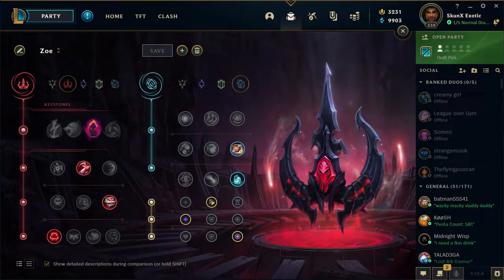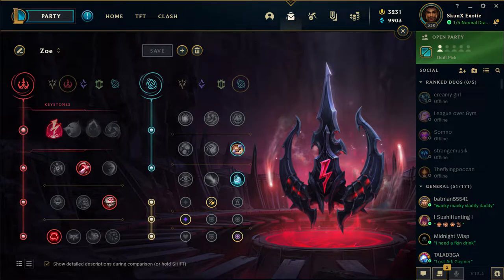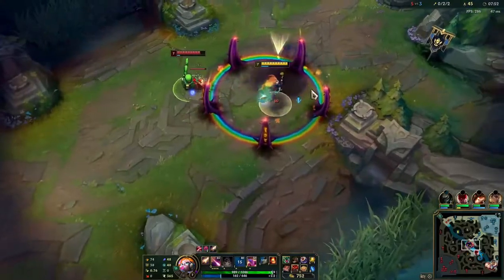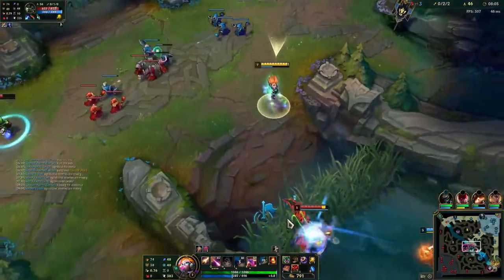The Original Zoe Guide